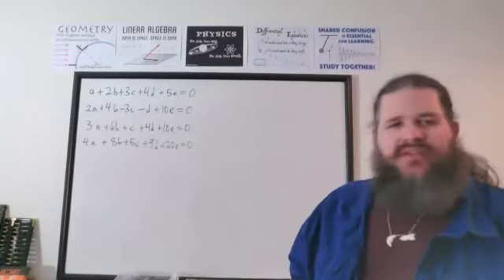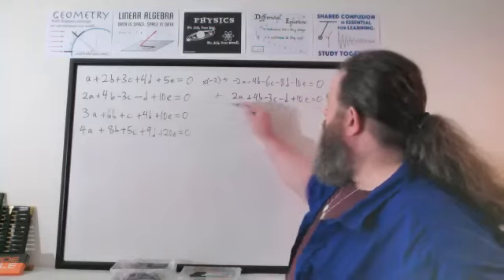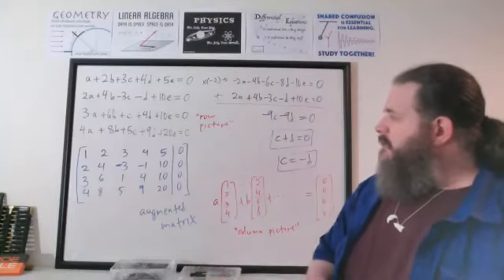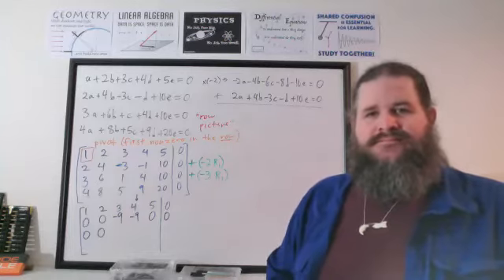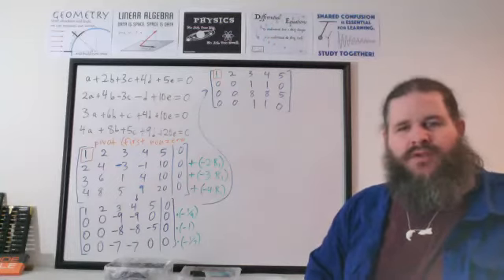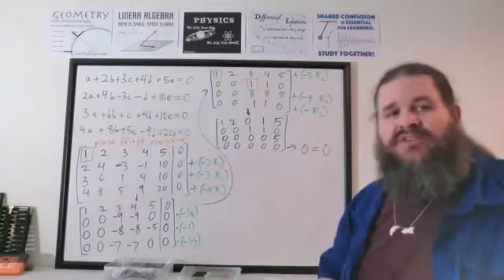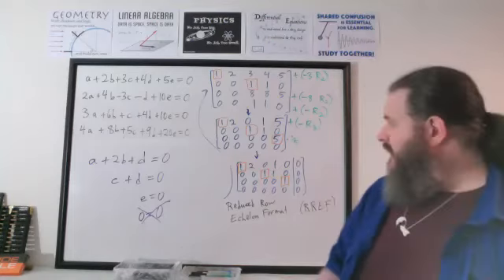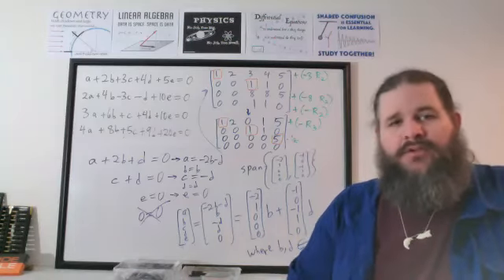M22A w20220111 SystemOfEquations AugmentedMatrix RowOperations GaussJordanElimination RREF GeneralSo